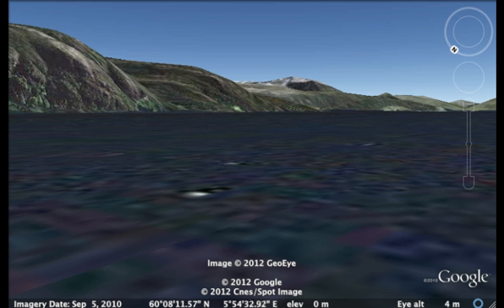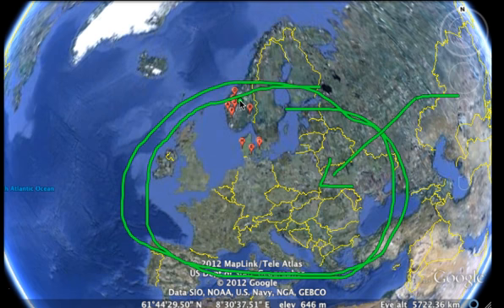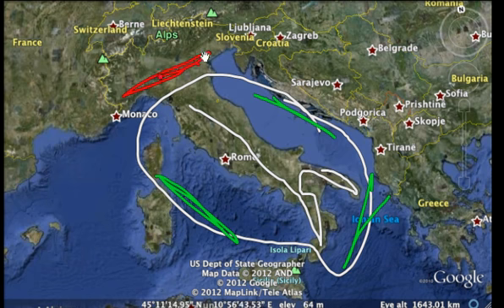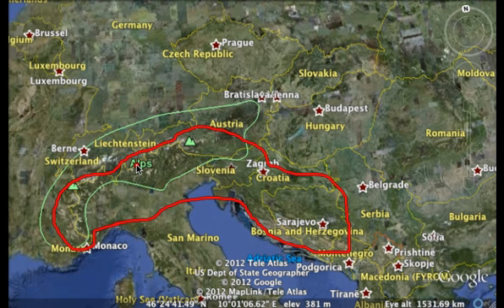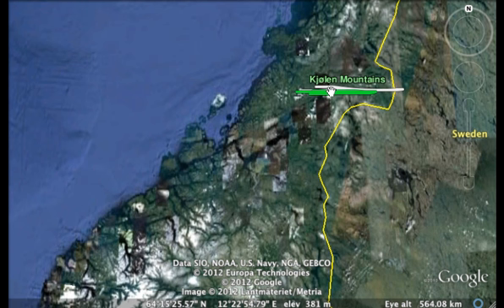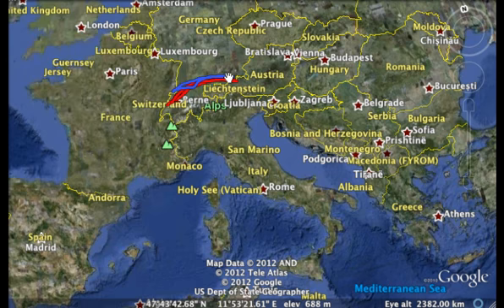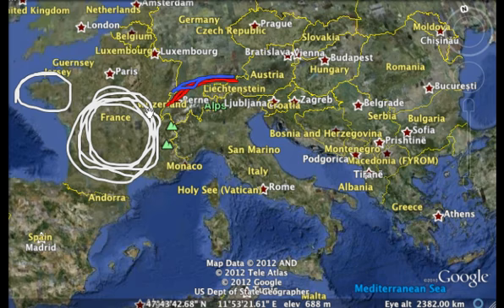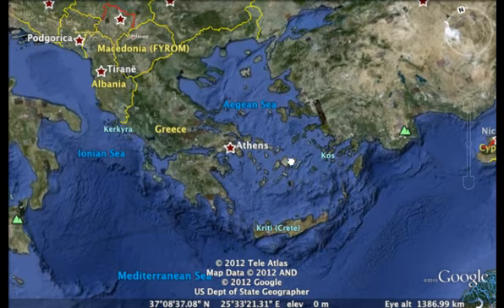Europe Introduction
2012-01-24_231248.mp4